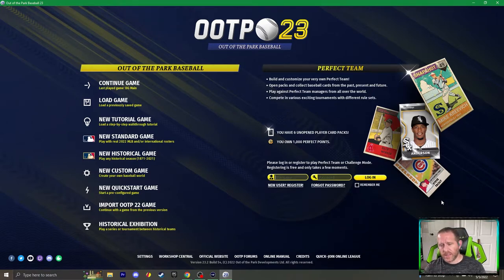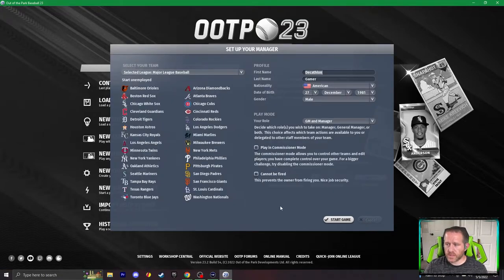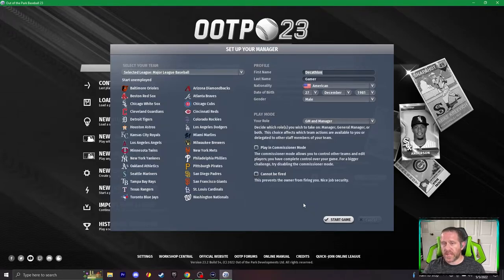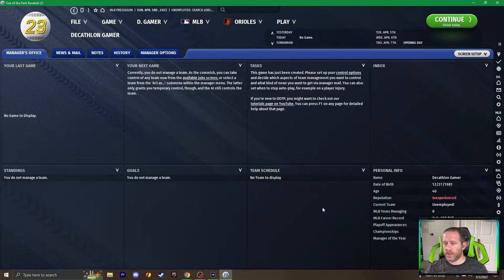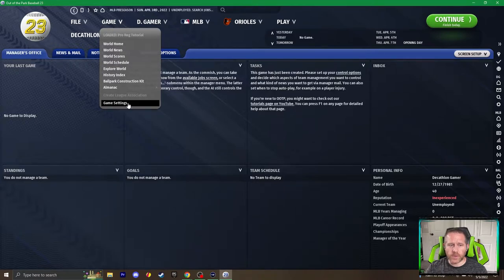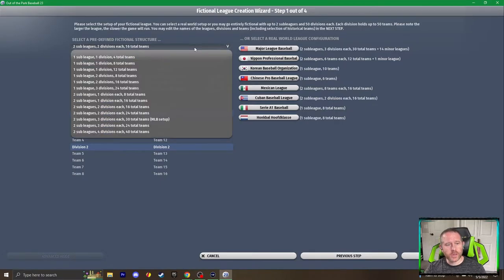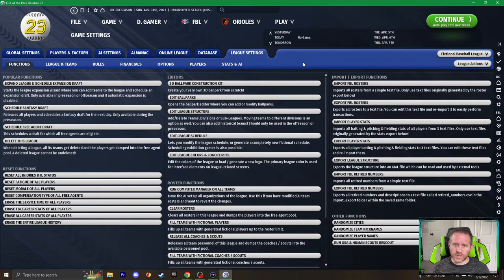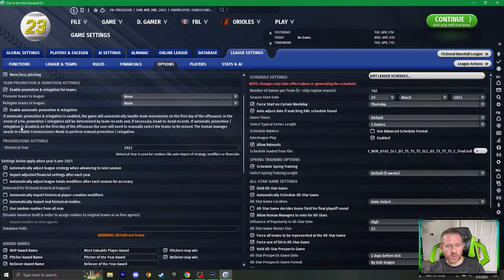OOTP 23 Tutorial - Setting Up a Pro/Reg League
Play What The Pros Play! Officially licensed by MLB, the MLB Players Inc., and KBO, Out of the Park Baseball 23 is the newest in the award-winning sports strategy series. A sports fan’s dream come true - and the only game ever to win Metacritic PC Game of the Year Award TWICE.

In this video I cover how to create your own promotion and relegation multi-tier league system.